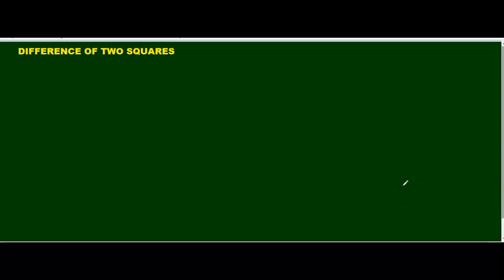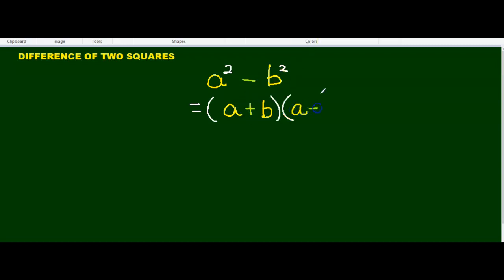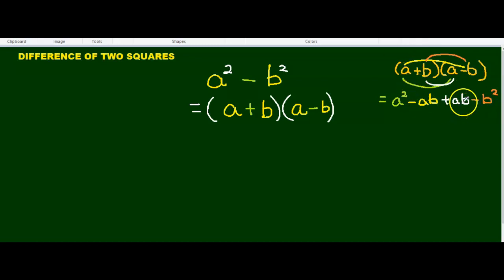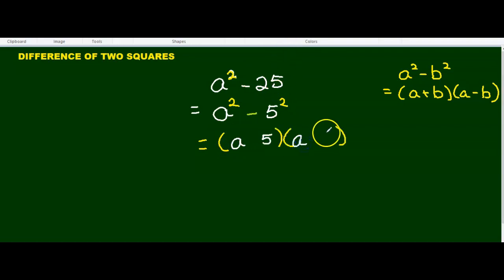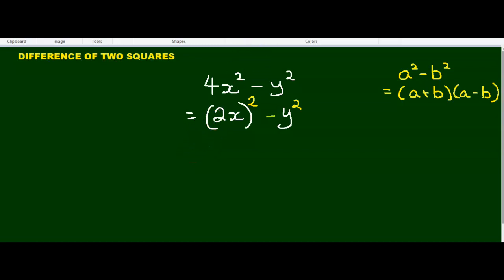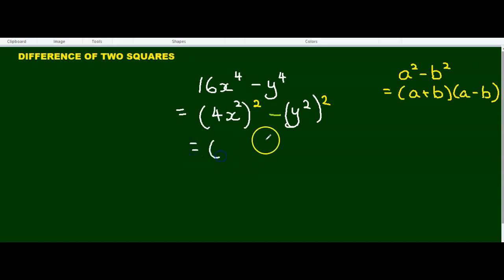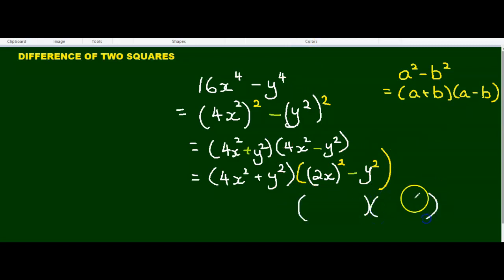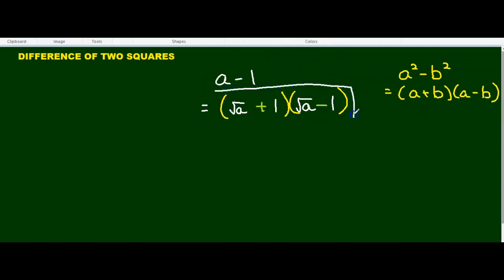How to Solve Difference of Two (2) Squares Special Factoring Formula Algebra 1 w/Examples EASY!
In this video, I show you how to use the Difference of Two Squares formula to show how you can factorize different types of expressions.

Factoring Polynomials Functions Lessons/Notes/Worksheets with full answer keys (GCF, Difference of 2 Squares, 3-term special factoring, four-term group factoring, and sum/difference of two cubes)